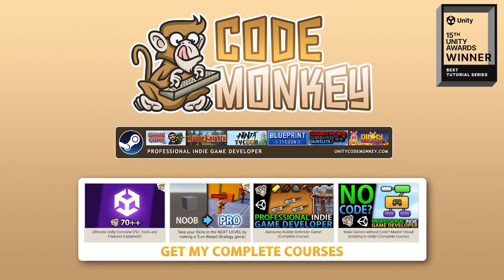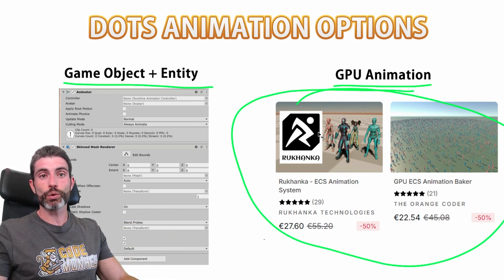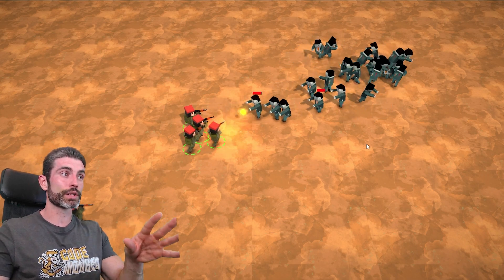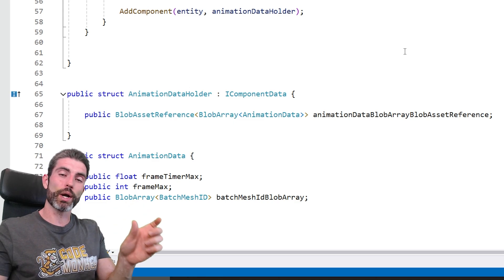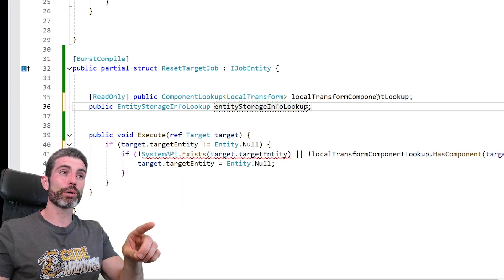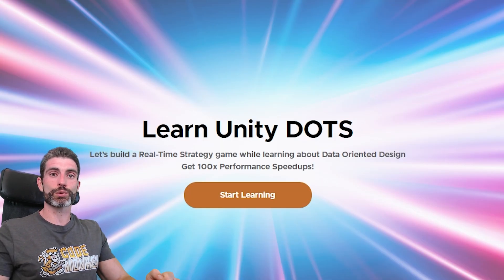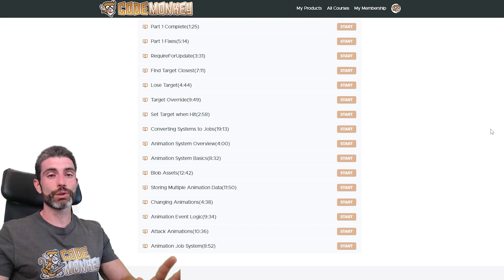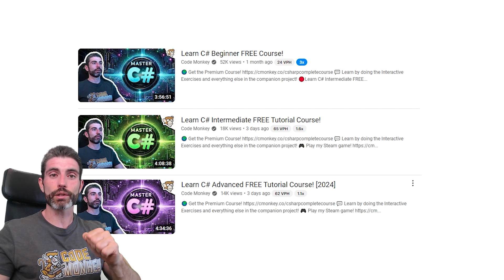Animation System in Unity DOTS! (15 NEW Lectures)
💬 Learn how to get MASSIVE PERFORMANCE to build any game you can imagine!
Write code that runs 260x FASTER!

💬 I've just added 15 new Lectures to my DOTS course. These cover some nice changes to the Targeting system, we convert a bunch more Systems into super fast Jobs, and importantly we build a completely custom DOTS Animation System from scratch!
This is super important because right now DOTS does not have any built-in support for animations, so we need to either build our own or use a third party tool.
We're going to build our own so we can learn a lot of interesting things like how to use Blob Assets and Blob Arrays.
Then make the whole thing super fast with the Job System and Burst.